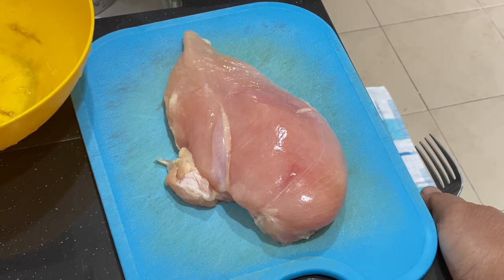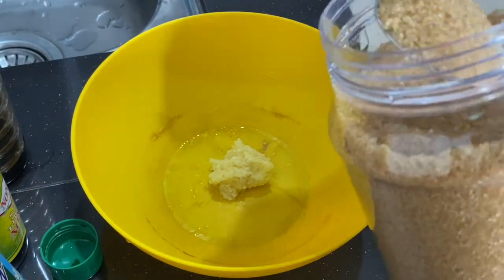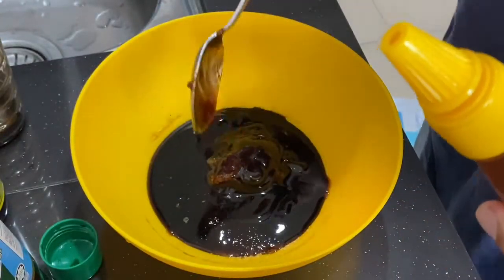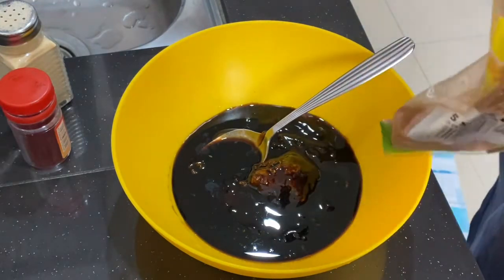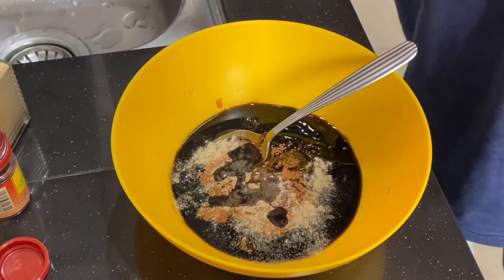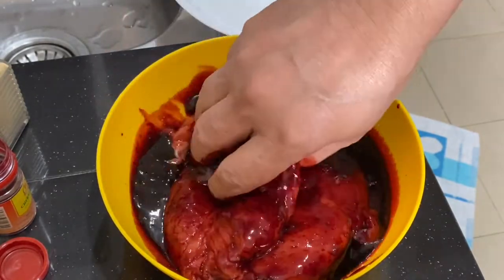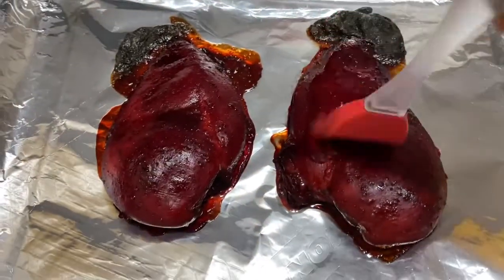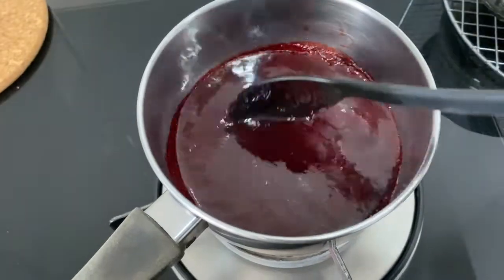Char Siu Chicken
2 Chicken Breast or 2 Boneless Chicken Leg
Chicken preferably with skin on.
Rinse, drain all water out and pat dry.

2 Tbsp Light Soya Sauce
2 Tbsp Kicap Manis
2 Tbsp Oyster Sauce
1-2 Tbsp Hoisin Sauce
3 Tbsp Honey
2 Tbsp Brown Sugar
½ Tbsp Dark Caramel Soya Sauce
1 Tsp Sesame Oil
2 Tsp Ginger Garlic Paste
1 Tsp White Pepper
½ Tsp 5 Spice Powder
Optional - Red Food Colouring

Mix everything together using a whisk.
Put chicken in and mix well.
Marinate for minimum 2 Hrs or overnight.

Bake in oven at 210C for 20-25mins on upper rack.

Balance Marinade, cook in a pan till bubbles.
Add some water if necessary.

Slice Char Siu then drizzle some sauce over before serving.